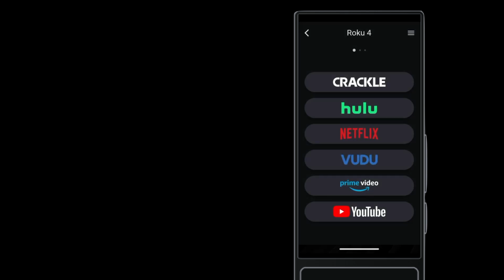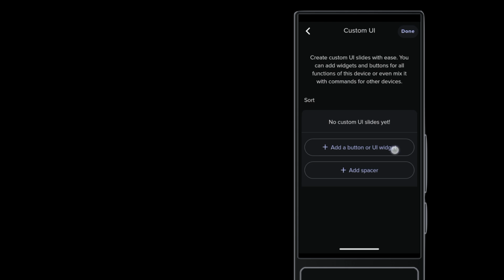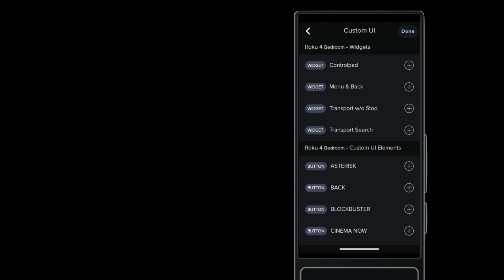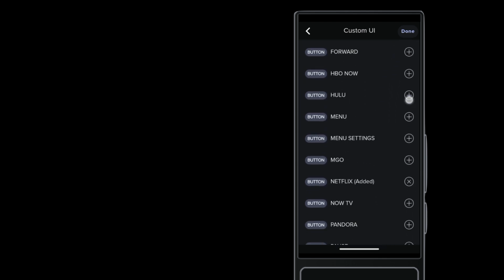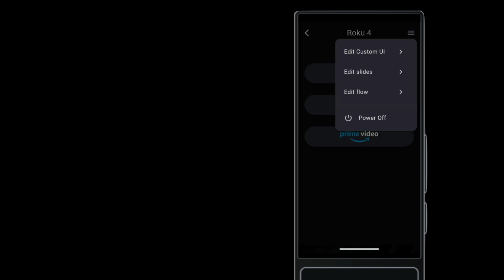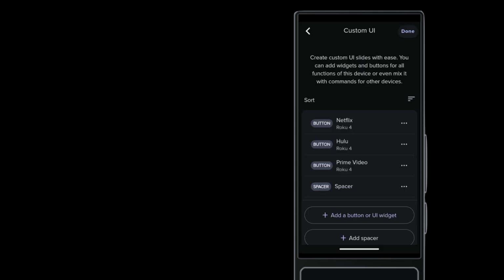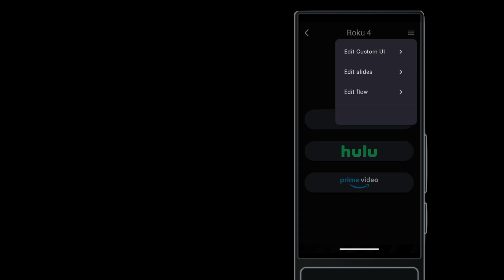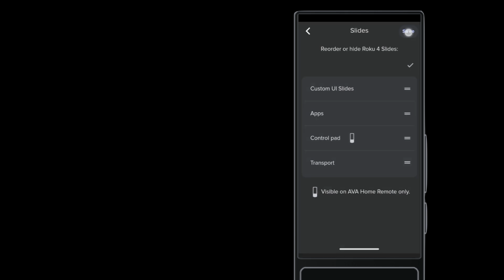Create a Custom UI for TV Apps (Slides 1)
You can customize which TV apps show for a source device on the AVA Cinema Remote and AVA Home Remote.

Pro installers can join up to sell AVA solutions